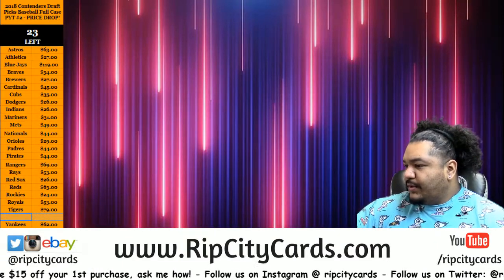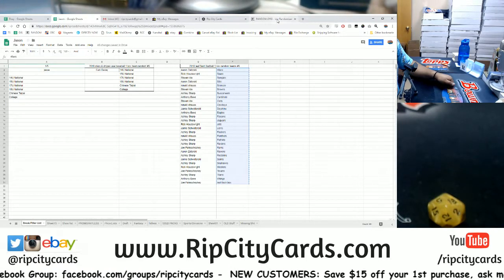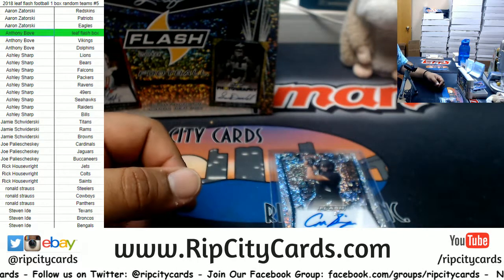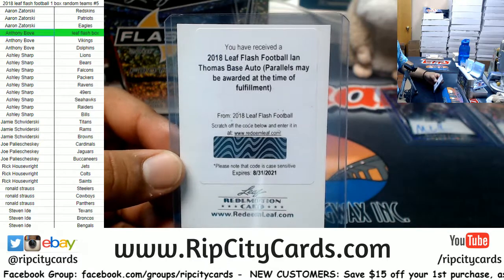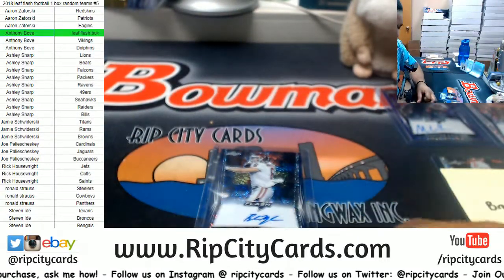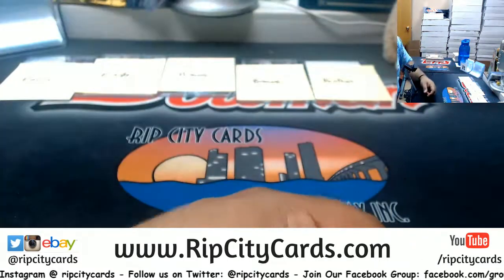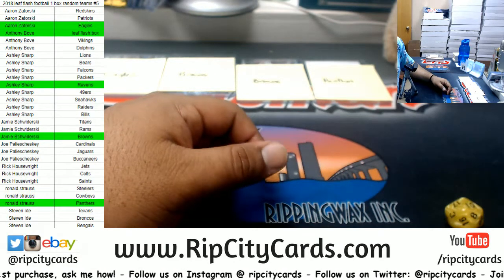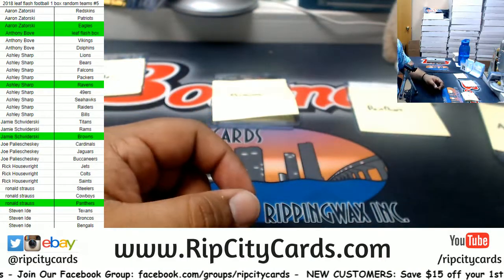2018 Leaf Flash Football 1 Box Random Teams #5 RCC